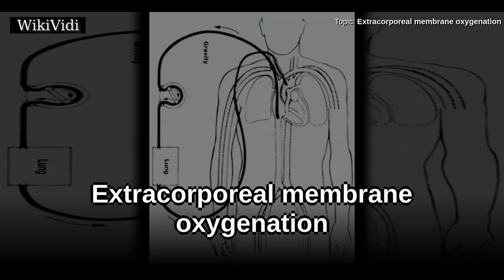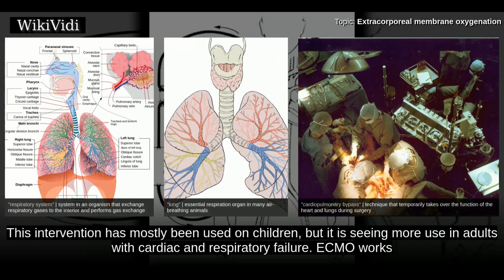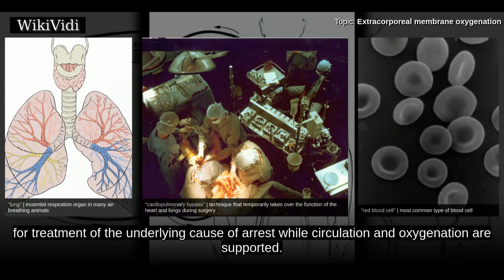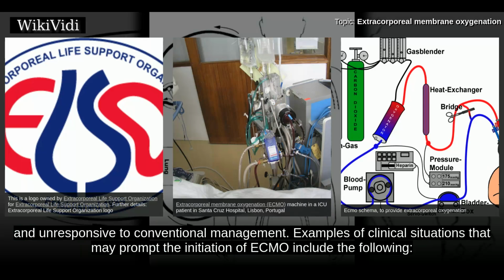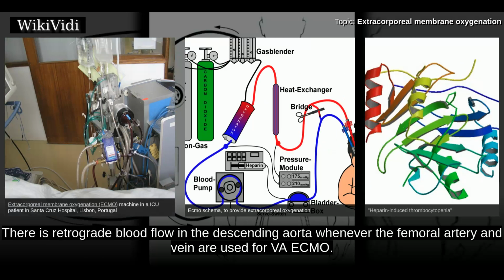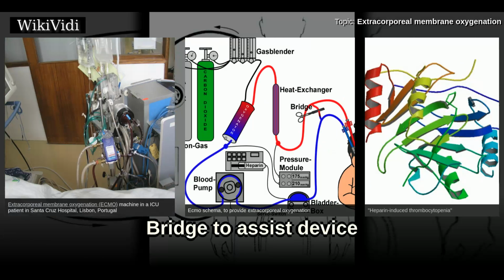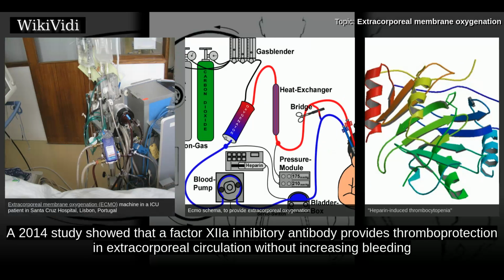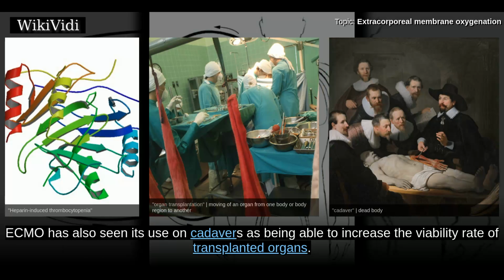EXTRACORPOREAL membrane oxygenation - WikiVidi Documentary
Extracorporeal membrane oxygenation , also known as extracorporeal life support , is an extracorporeal technique of providing prolonged cardiac and respiratory support to persons whose heart and lungs are unable to provide an adequate amount of gas exchange or perfusion to sustain life. The technology for ECMO is largely derived from cardiopulmonary bypass, which provides shorter-term support. This intervention has mostly been used on children,, but it is seeing more use in adults with cardiac and respiratory failure. ECMO works by removing blood from the person's body and artificially removing the carbon dioxide and oxygenating red blood cells. Generally, it is used either post-cardiopulmonary bypass or in late stage treatment of a person with profound heart and/or lung failure, although it is now seeing use as a treatment for cardiac arrest in certain centers, allowing for treatment of the underlying cause of arrest while circulation and oxygenation are supported.

Shortcuts to chapters:
00:01:11  Medical uses
00:01:41 Blood
00:02:08 Mechanical ventilation
00:02:21 Bridge to assist device

Copyright WikiVidi.